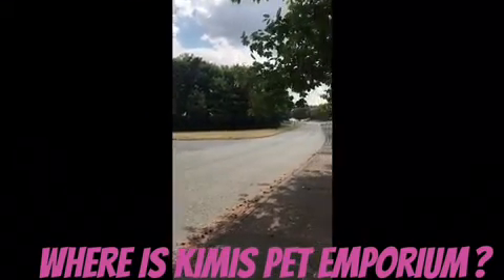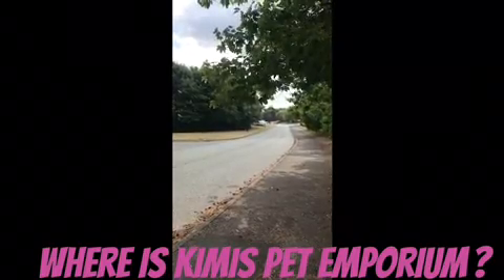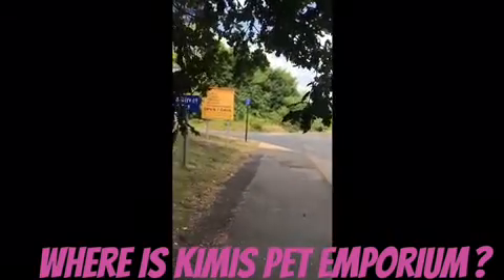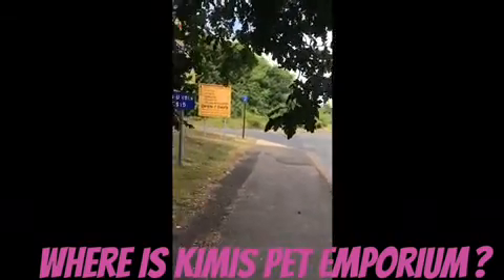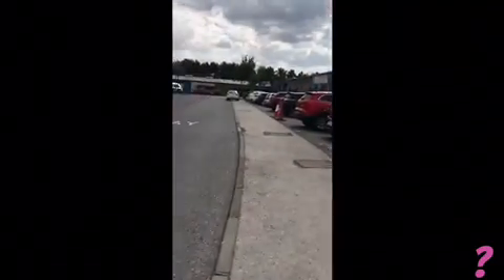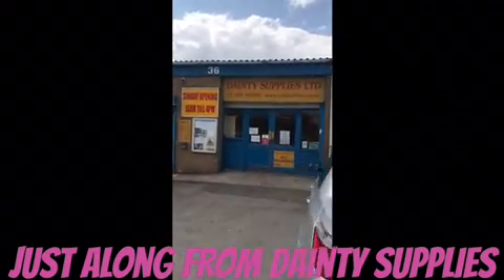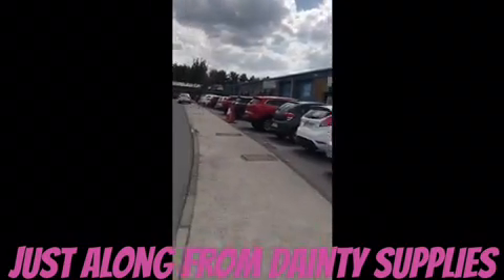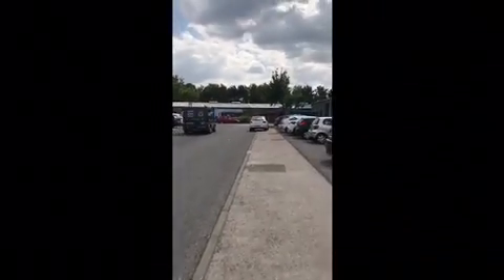How to get to Kimi's Pet Emporium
Kimi's Pet Emporium 27 Phoenix Road Washington Tyne & Wear NE38 0AD, is a different kind of pet store. We are dog friendly, so you can come in try on collars and leads etc...  and pick up a sample of food, try before you buy. If you need some advice we're happy to help. If we don't have what you want in stock,  we'll get it in for you if we can.